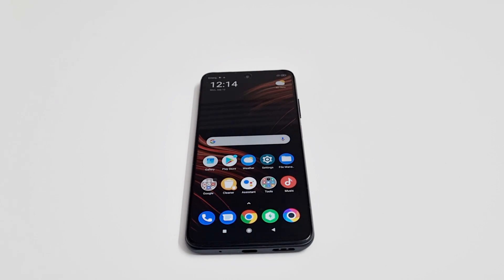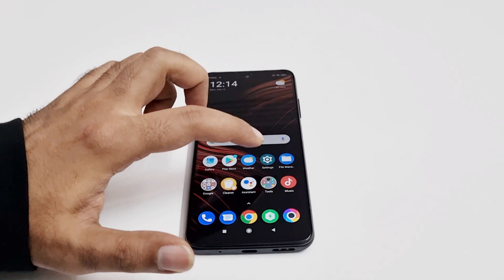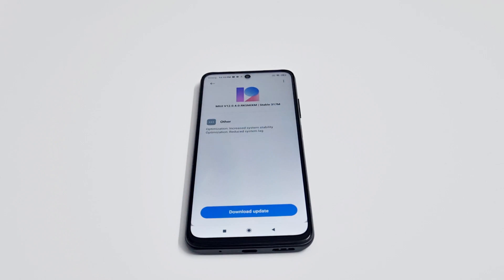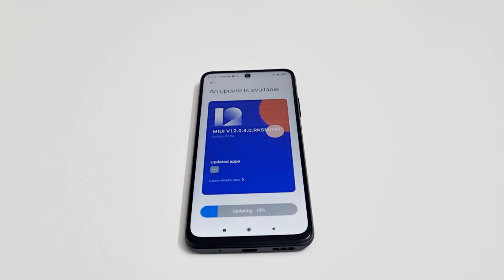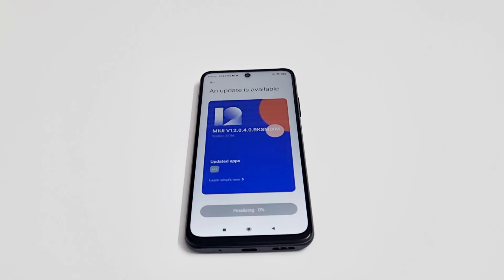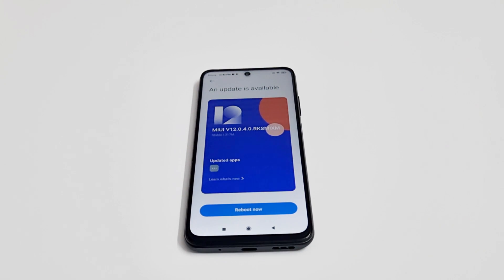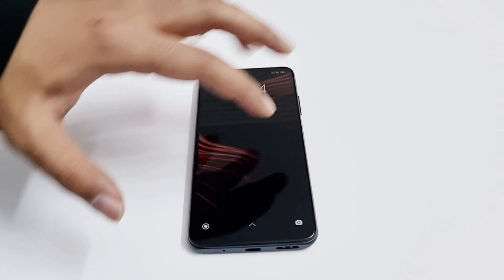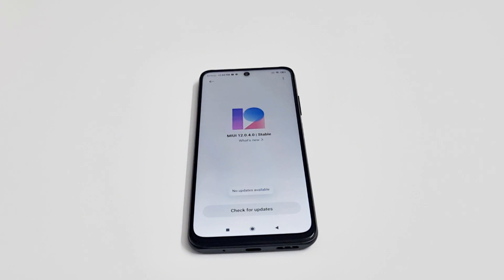How to Update Software of Xiaomi POCO M3 Pro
A tutorial about how to update the software and OS of Xiaomi POCO M3 Pro or any Xiaomi smartphone.

Xiaomi Redmi Note 10 5G vs Realme 8 5G vs Poco M3 Pro 5G - BENCHMARK COMPARISON